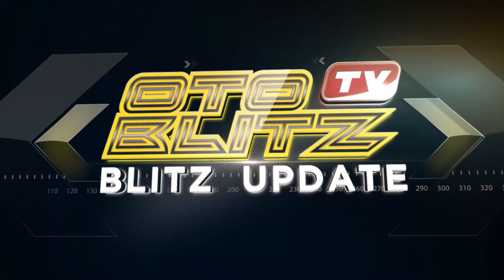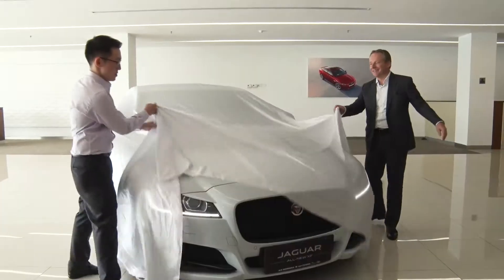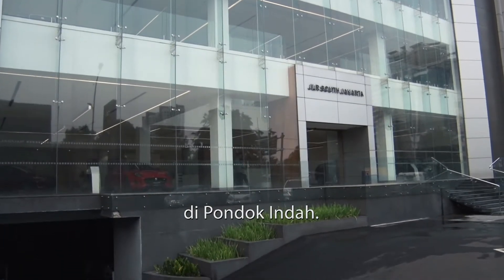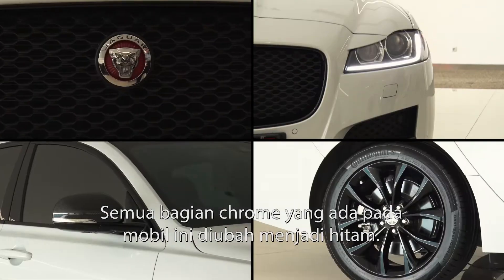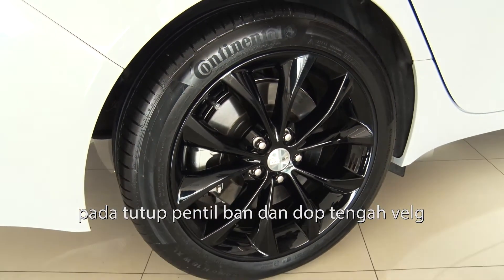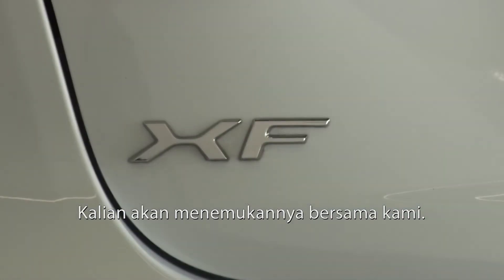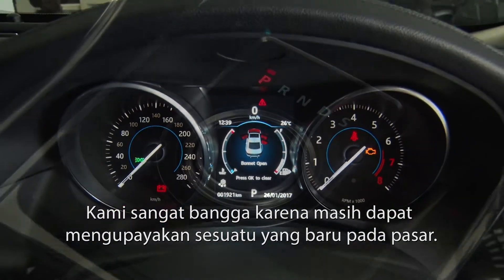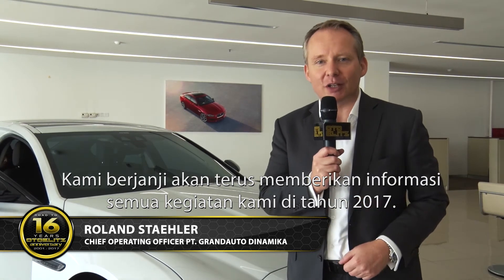New Jaguar XF 2.0 Black Jack - First Look | Otoblitz TV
Simak first look dari New Jaguar XF 2.0 Black Jack dalam video berikut ini.